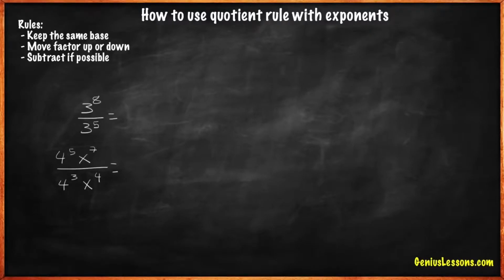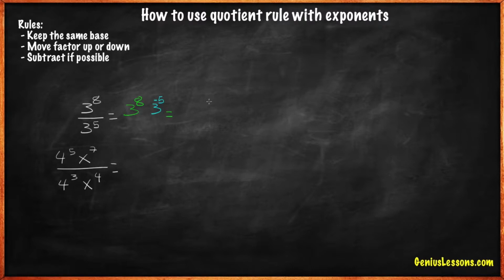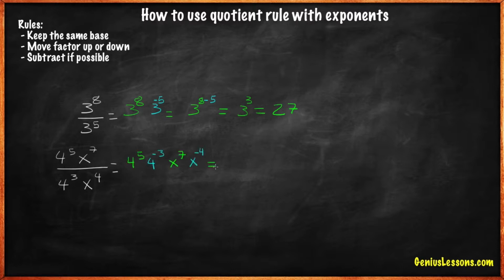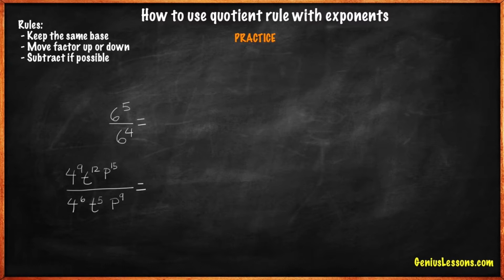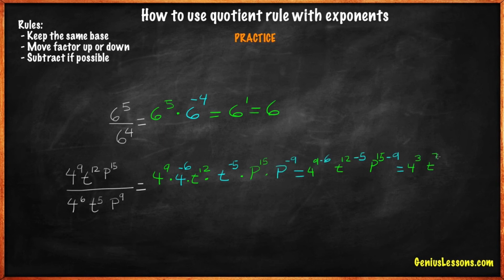Quotient Rule - Beginning Algebra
Rules:
1) Keep the same base
2) Move factor up or down
3) Subtract if possible